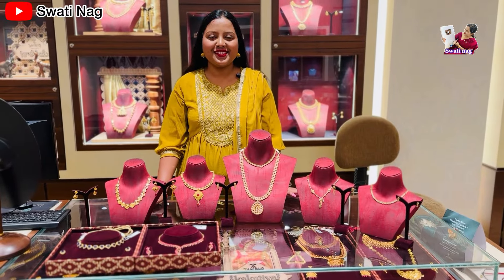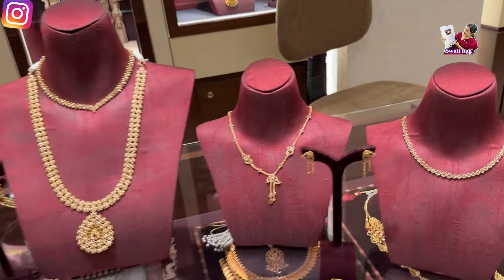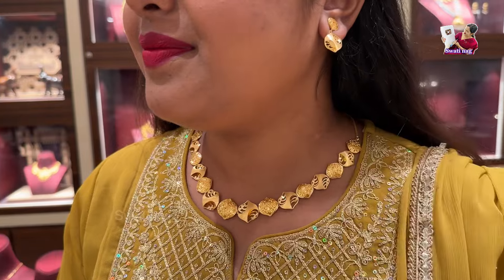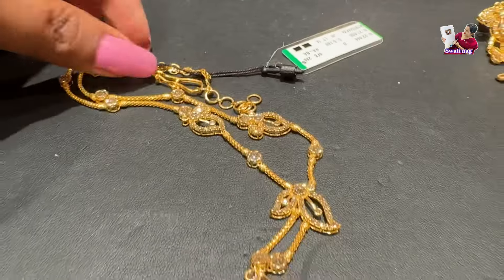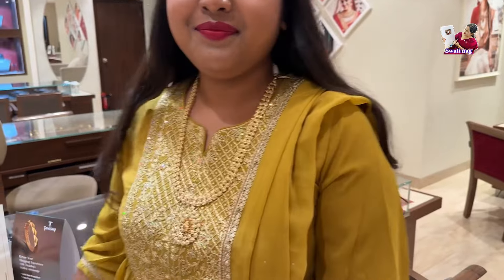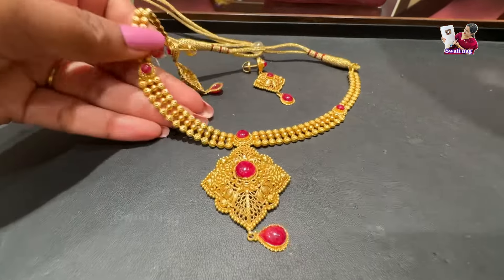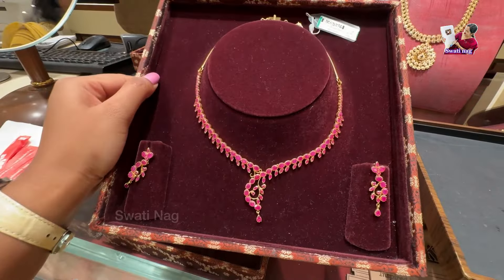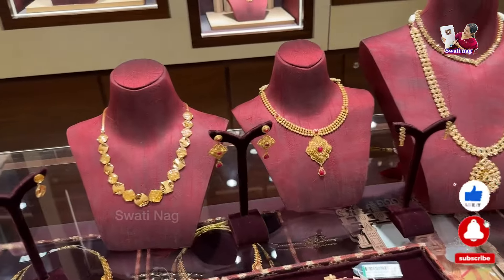New New unique & stylish necklace sets from Tanishq | 2024 uncut diamond necklace sets | Necklaces